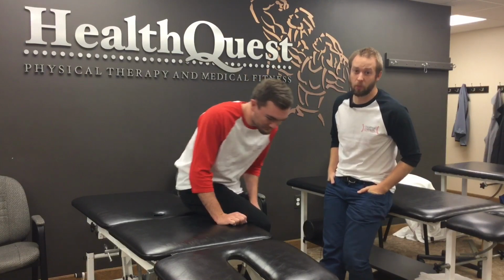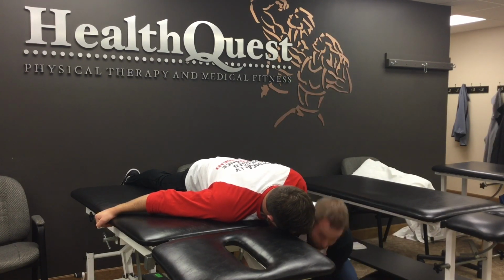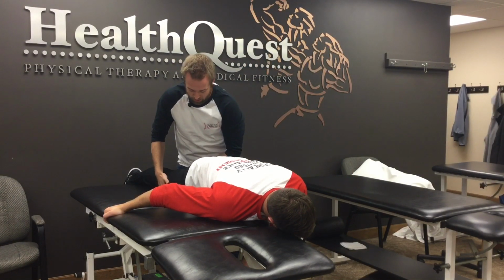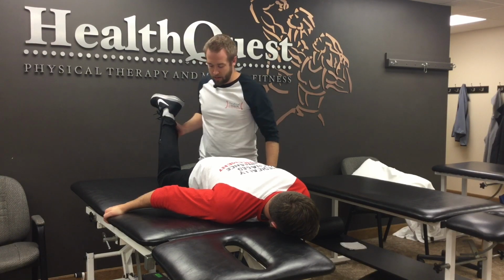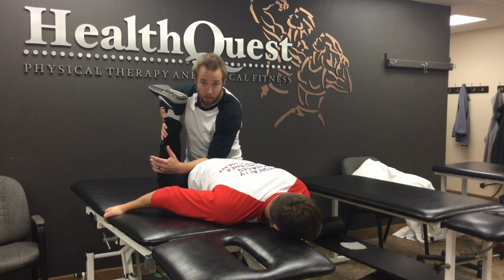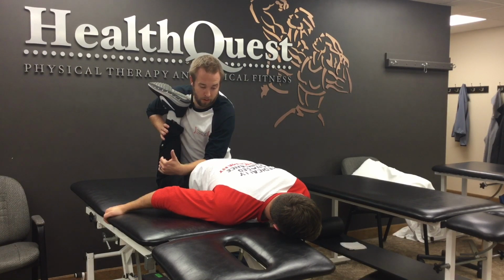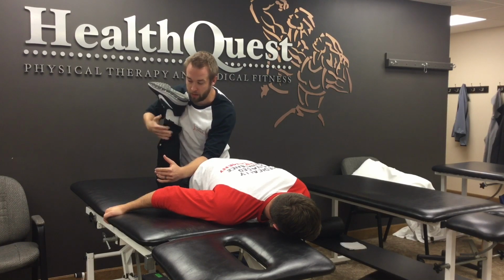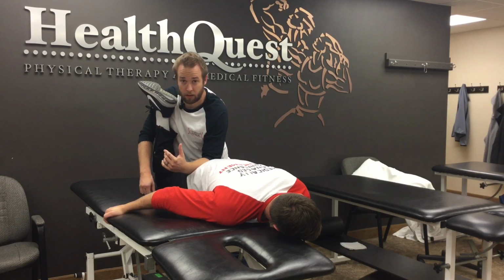Rectus Femoris and Iliopsoas Manual Stretching Technique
Recite femoris and iliopsoas (hip flexors) are tight in the majority of patients and the majority of the athletes that come to the OAI. There are various manual and auto techniques we can use to stretch these muscles. Increasing the usable length of these tissues can allow the athlete to better access their follow through and get further down the mound.